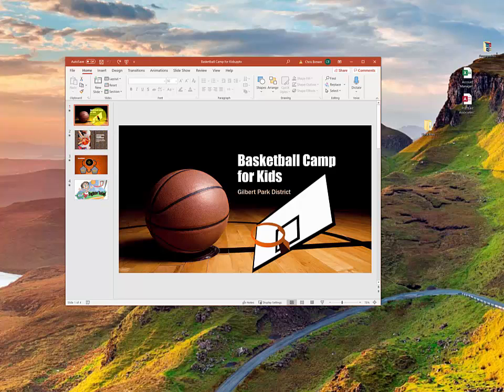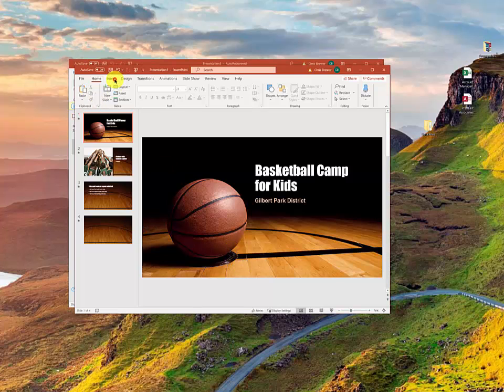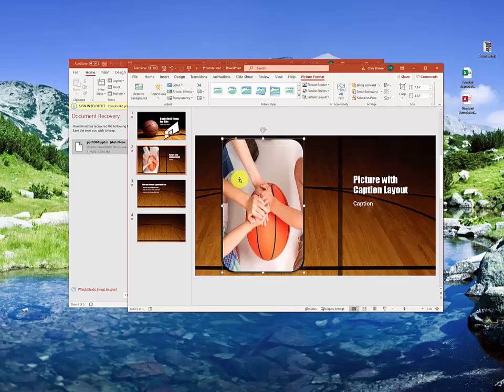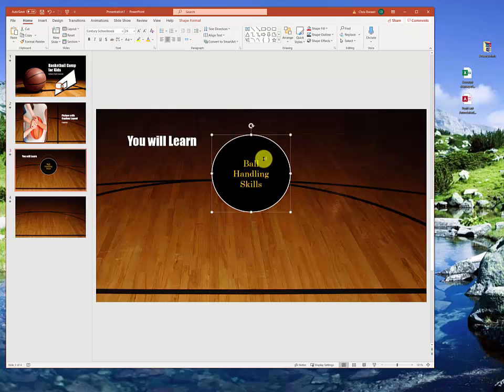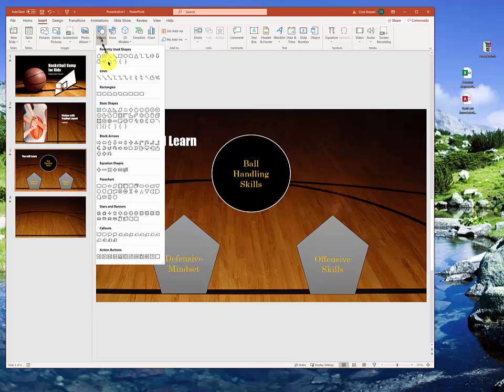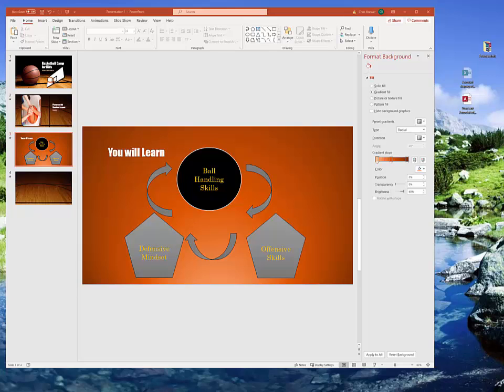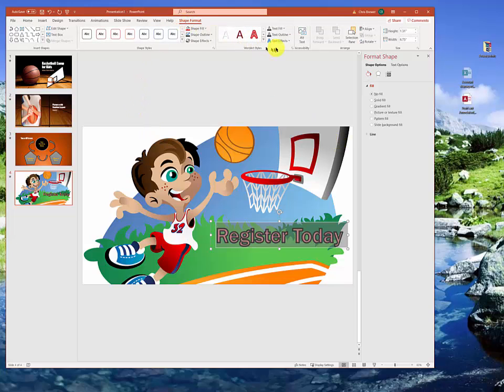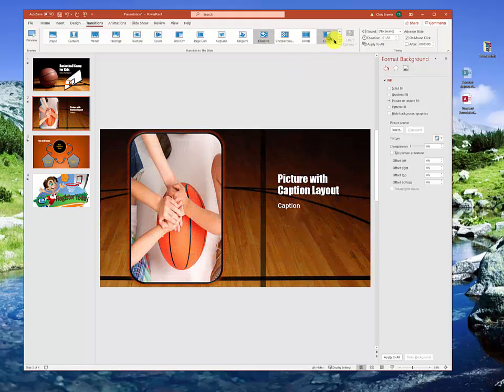PowerPoint Module 2 1